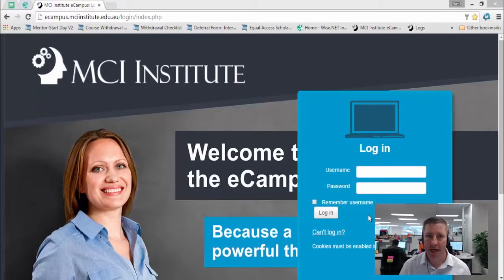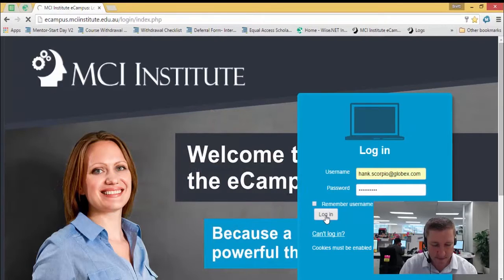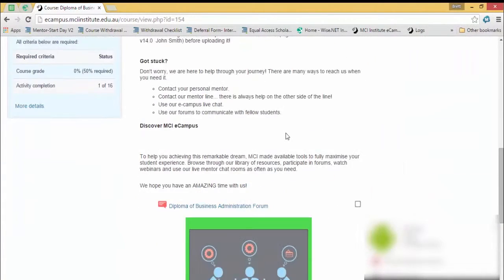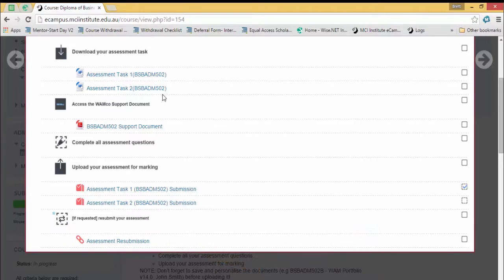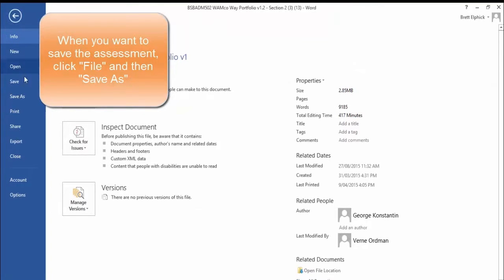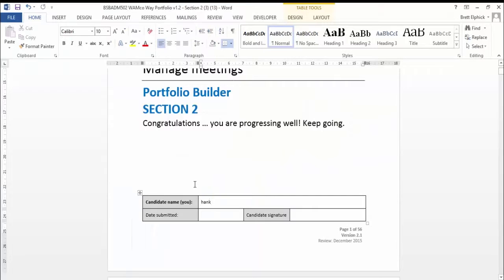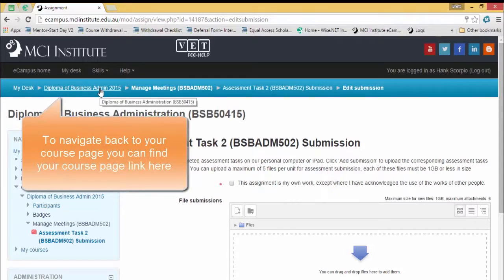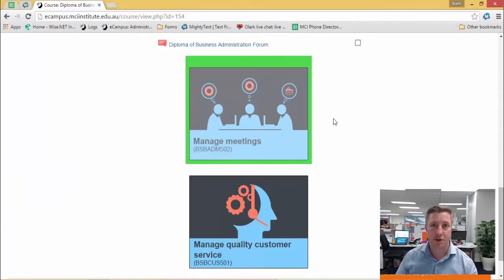MCI'm Here to Help - eCampus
Brett takes you through the basics of navigating eCampus.